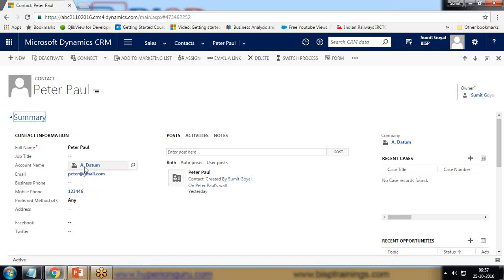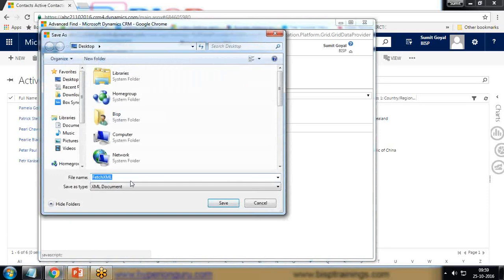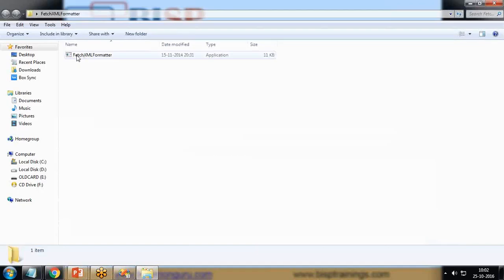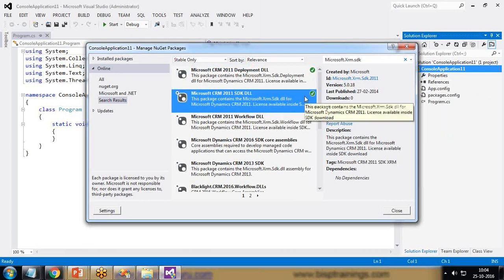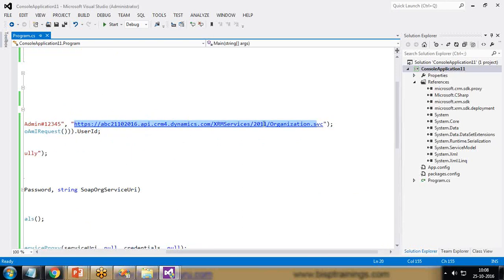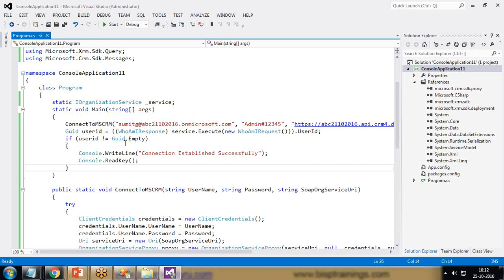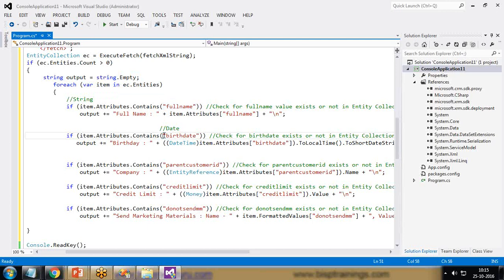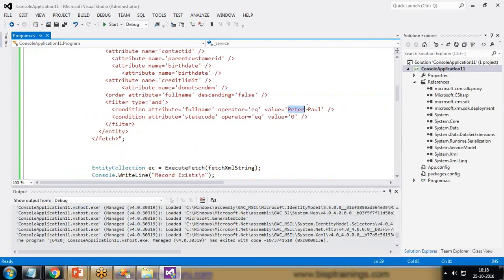MS CRM FetchXML Microsoft CRM How to retrieve r